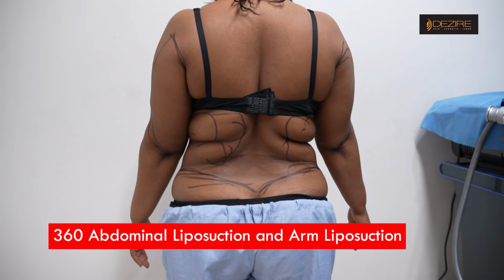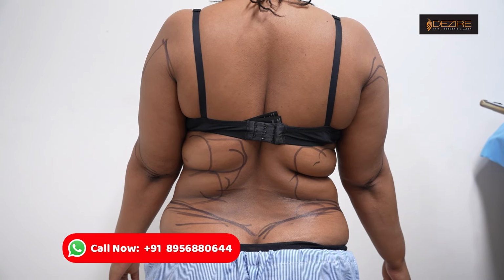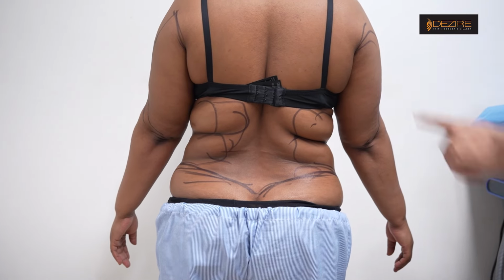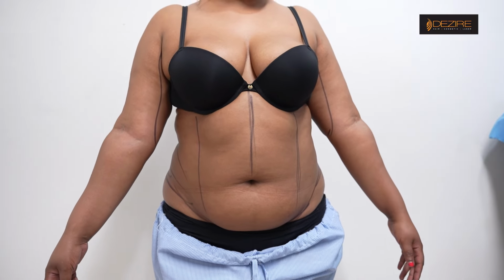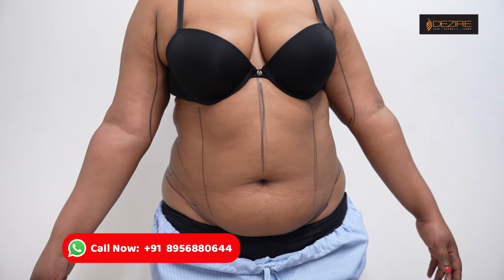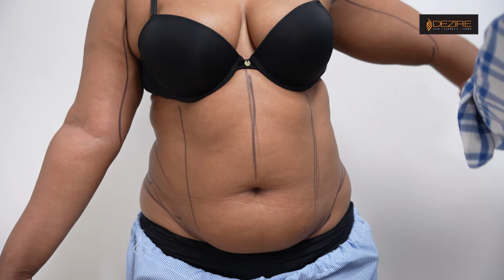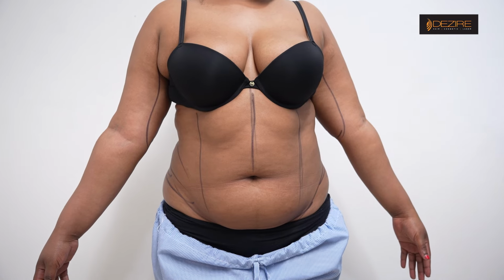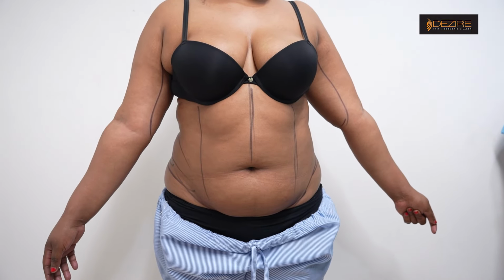360° Abdomen Liposuction result | Arm Liposuction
360° Abdomen Liposuction result | Arm Liposuction

WhatsApp Your Details to know the Cost
Delhi - 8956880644, 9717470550  || Pune - 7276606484 || Bangalore- 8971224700 || Gurugram  - 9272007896 || Ahmedabad - 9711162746

Why Opt for Dezire Clinic for Your Plastic Surgery and Cosmetic Procedures?
When it comes to "cosmetic, skin, laser, and hair transplantation, any plastic surgery " Dezire Clinic is one of the most prominent and searched in India - for surgical and nonsurgical cosmetic surgery clinics.

Dr. Prashant Yadav (M.S., M.Ch. Plastic Surgery ) & Founder of Dezire Clinic